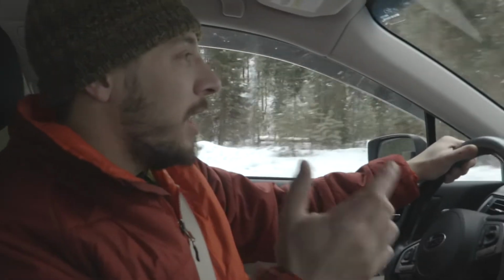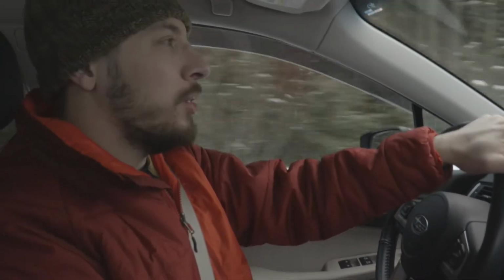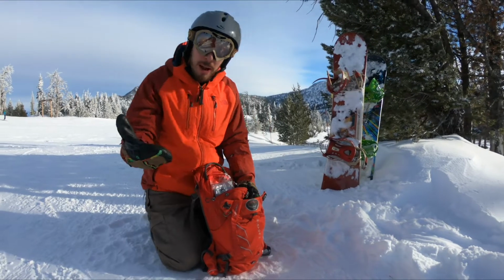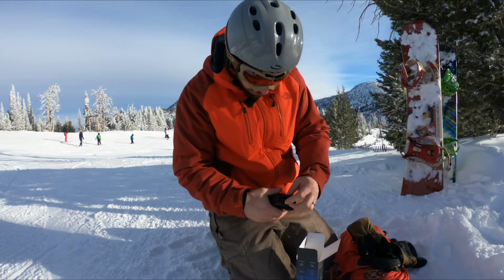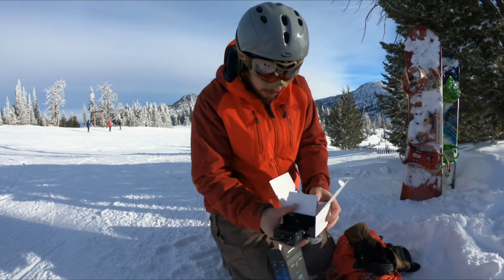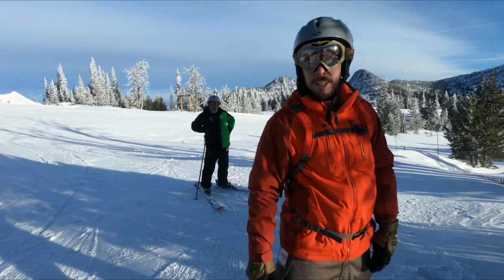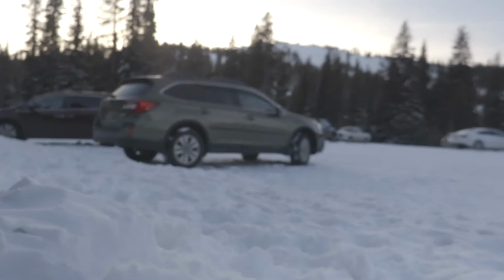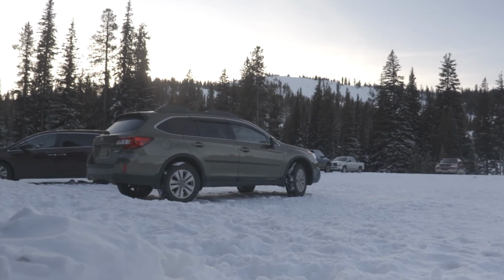GoPro Hero 7 Unboxing on a MOUNTAIN TOP!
I open my brand new GoPro on the top of a mountain, then promptly go to work grabbing some rad shots!

Family is here for the weekend, so we are taking a break from serious subjects and having some quality time!!!